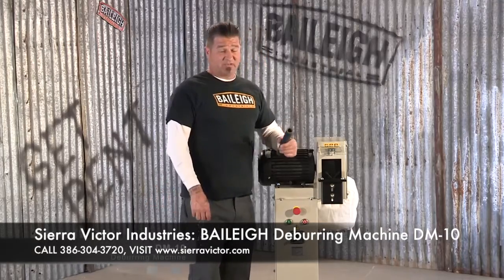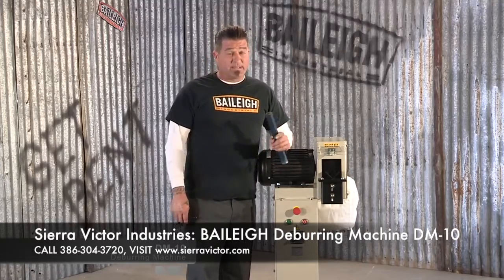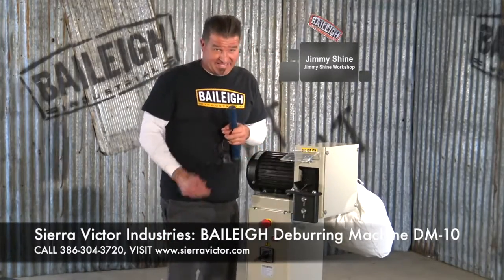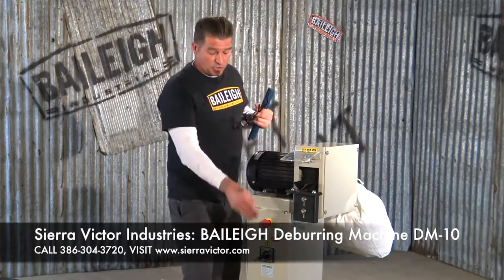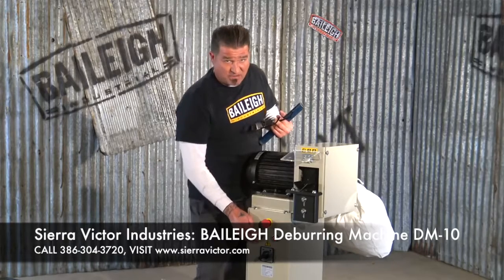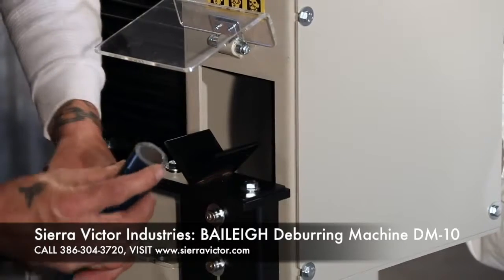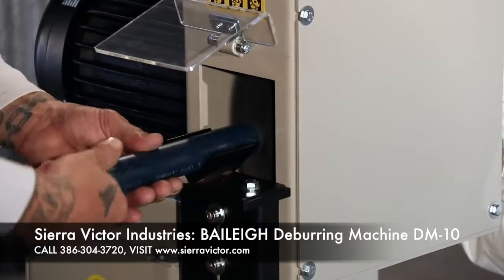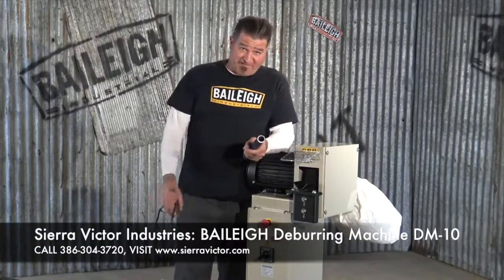Sierra Victor Machinery: BAILEIGH Deburring Machine DM-10